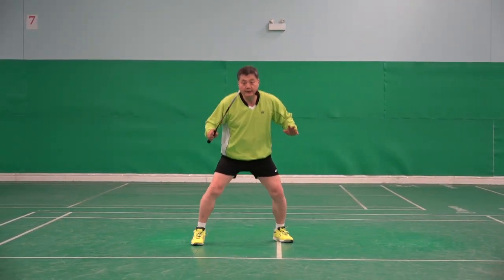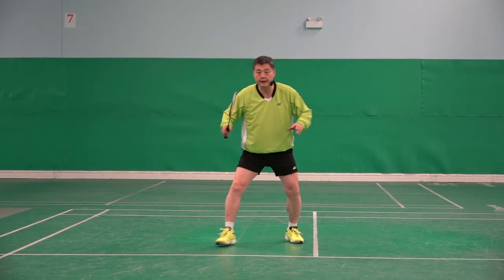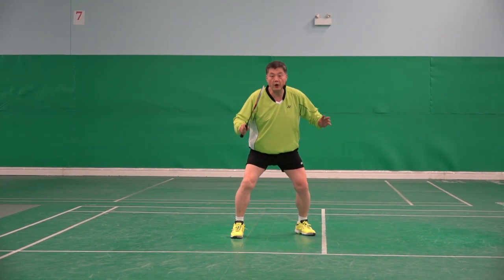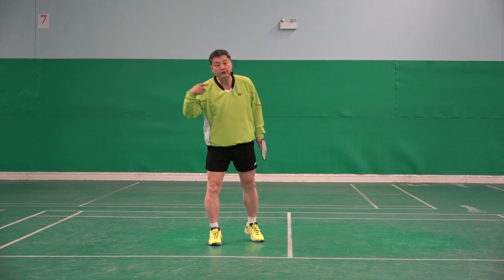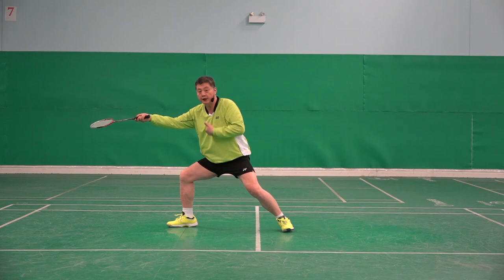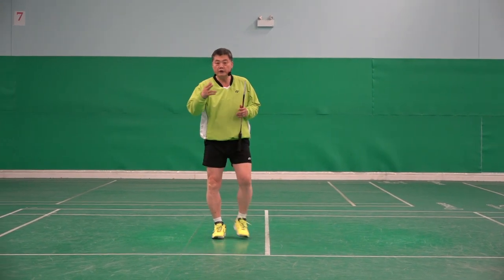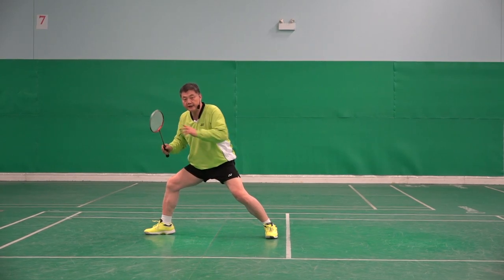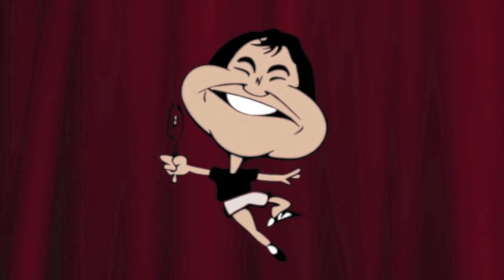Badminton: Footwork Skills-How To Do Recovery Step-All The Wrong Recovery Steps-1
In this video, you will learn how to do correct recovery step by understanding all the wrong recovery steps